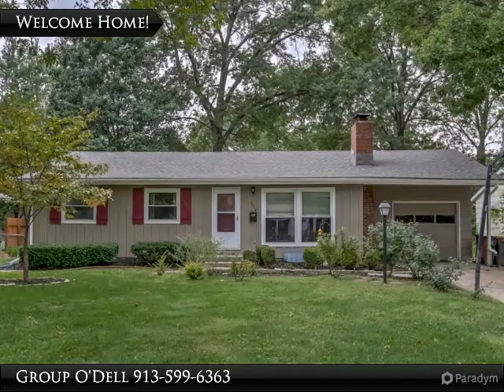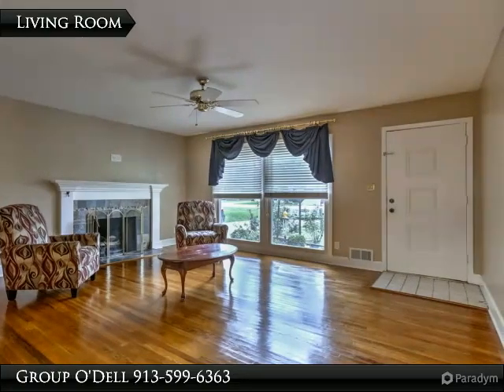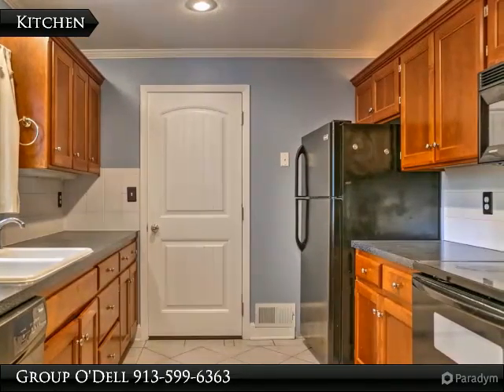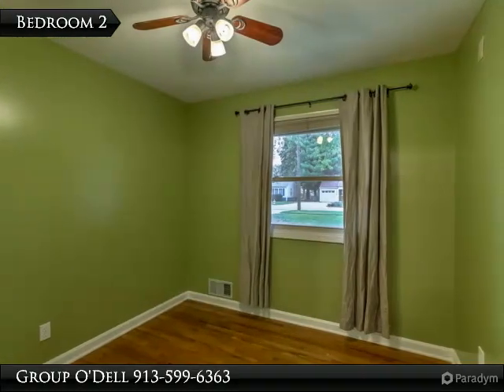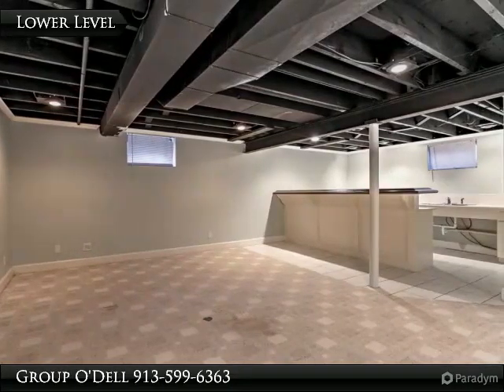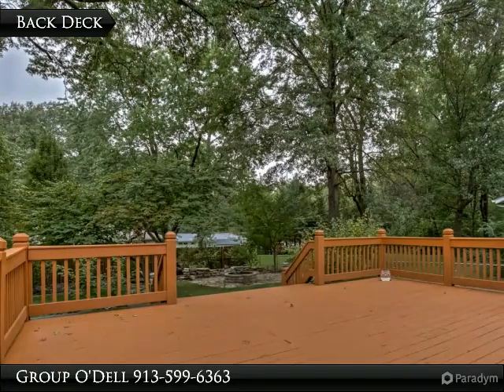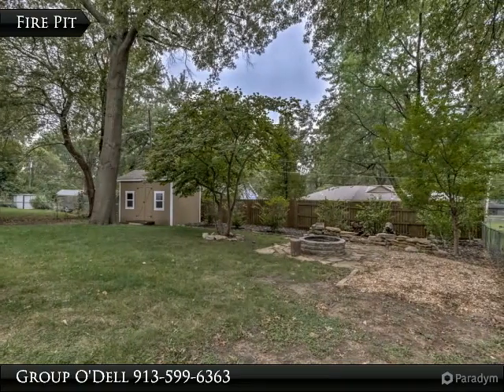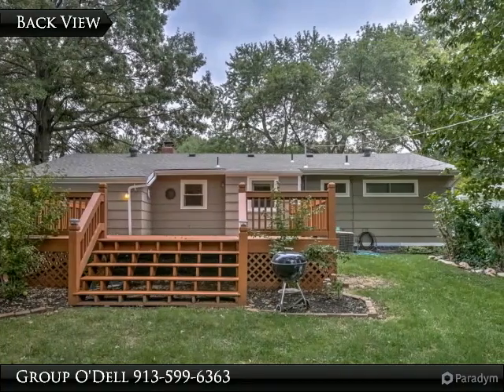Milburn Fields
Presented By:
Group O'Dell, Keller Williams Realty Partners INC.